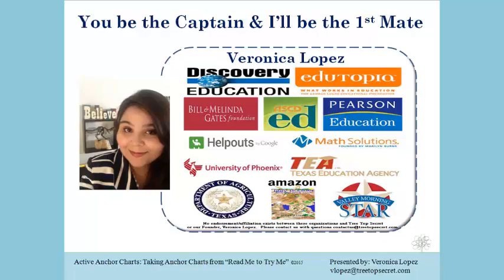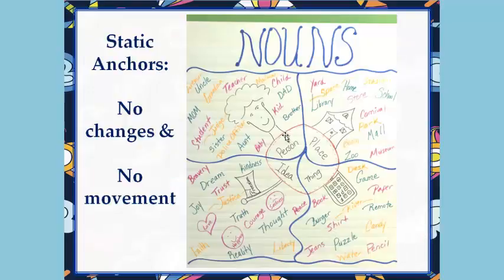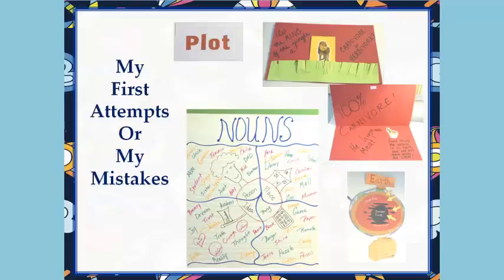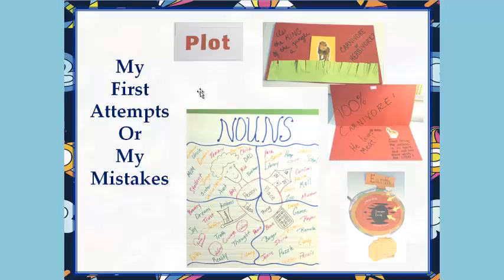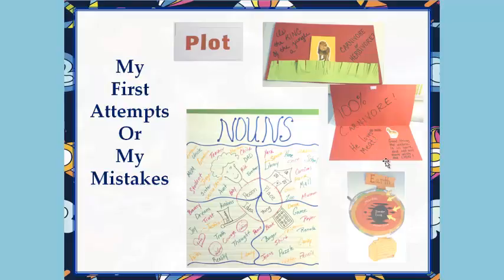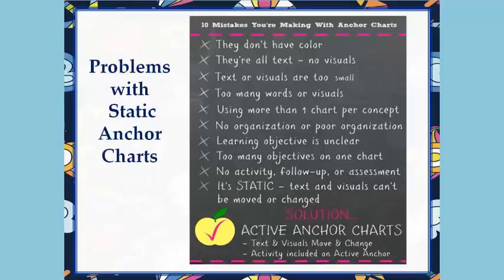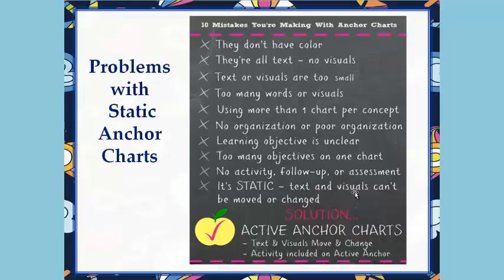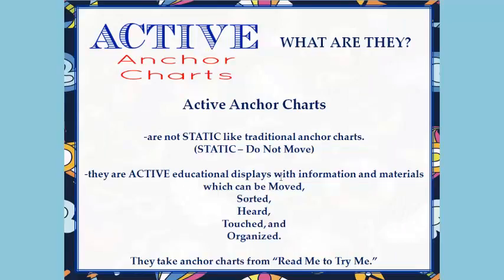Active Anchor Charts Using Active Anchors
Why you should use Active Anchor Charts. In this video I discuss the benefits of using Active Anchor Charts and 10 mistakes you're making with anchor charts. Active Anchor Charts are used in Reading, ELA, Writing, Math, Science, and Social Studies.